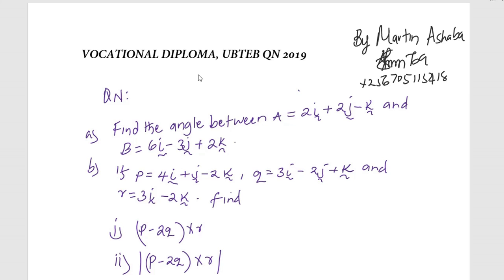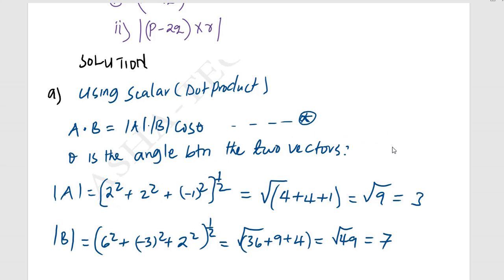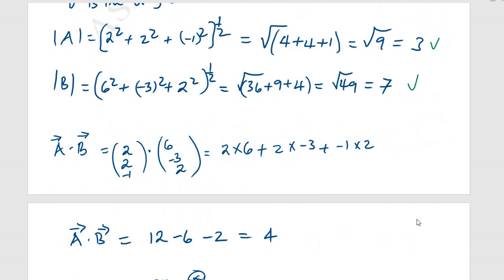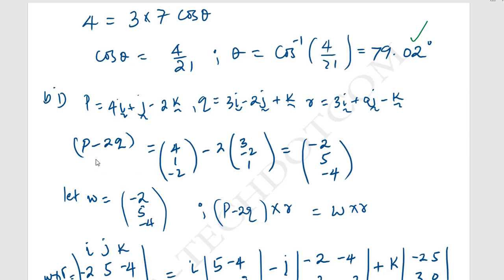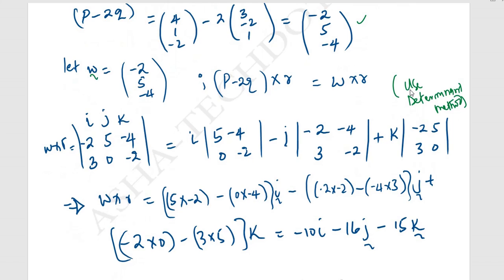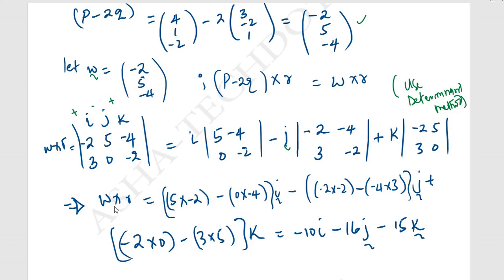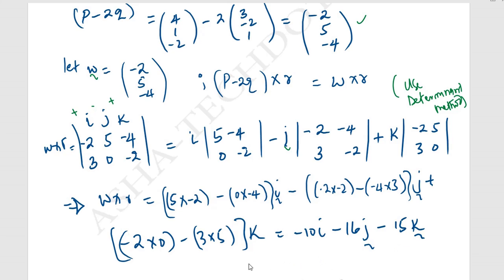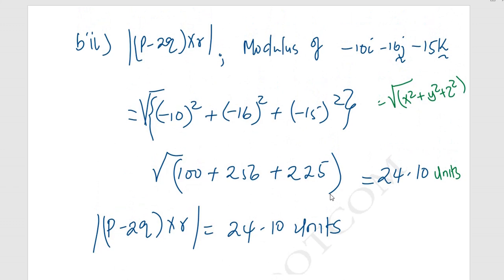VECTORS || CROSS PRODUCT || DOT PRODUCT WORKED EXAMPLE BY MARTIN ASHABA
In this video, i will discuss a cross product, dot or scalar product. We realize that a dot product gives out a scalar while a cross product gives a vector